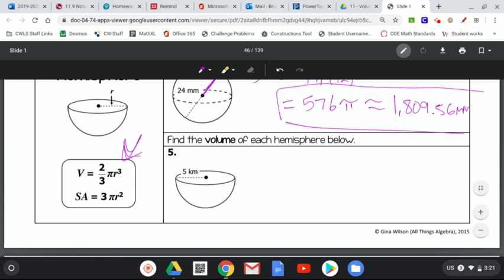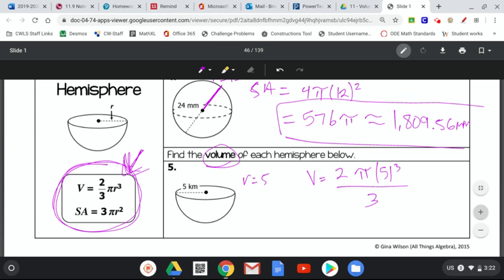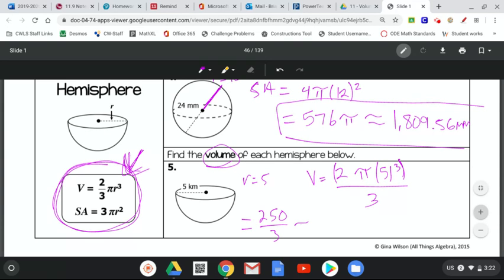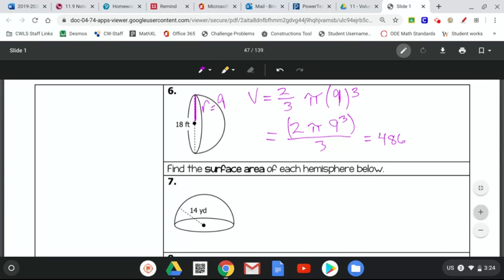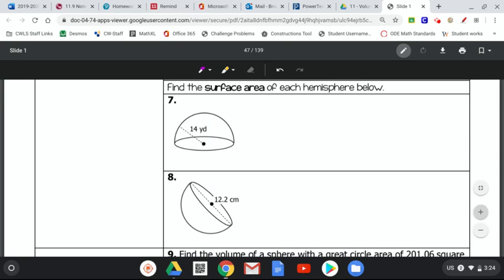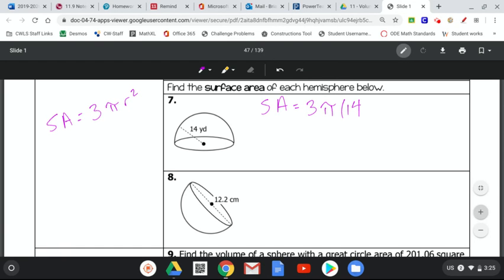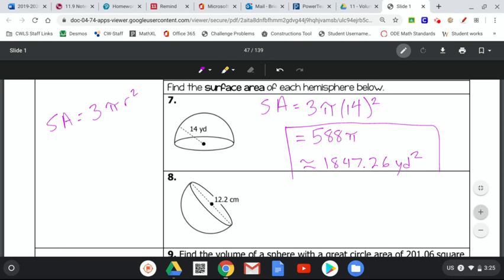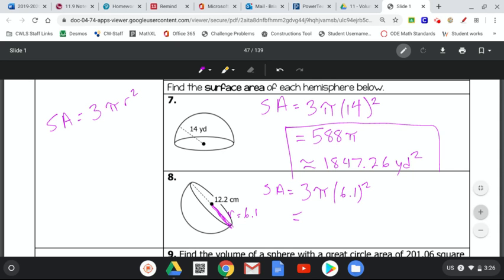11.9 Notes #5-8